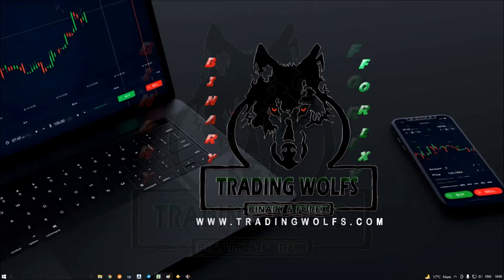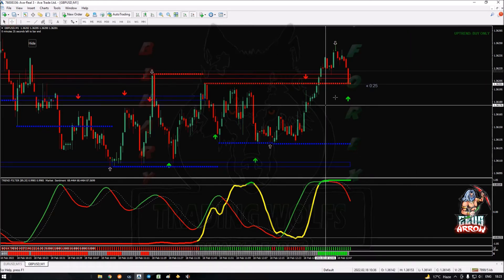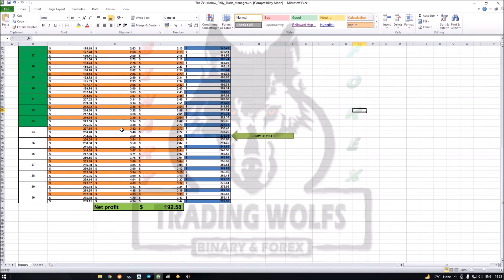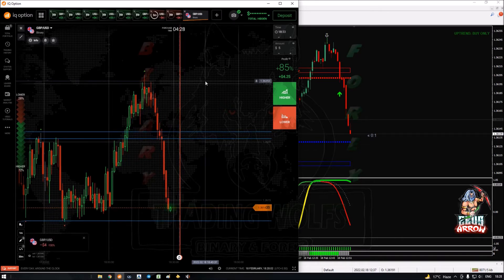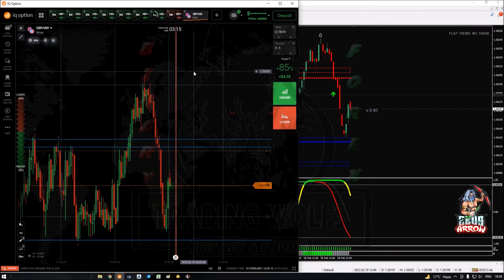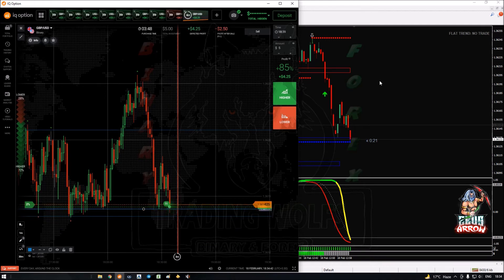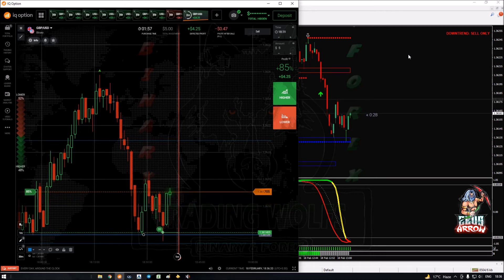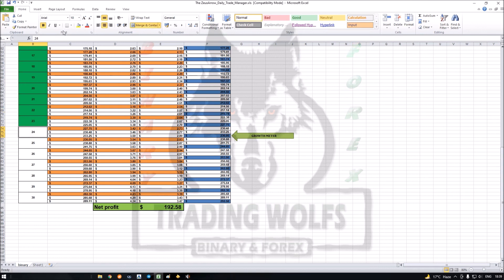The ZeusArrow 7.0 Indicator - Live Trading - Binary Option Strategy - Day 24